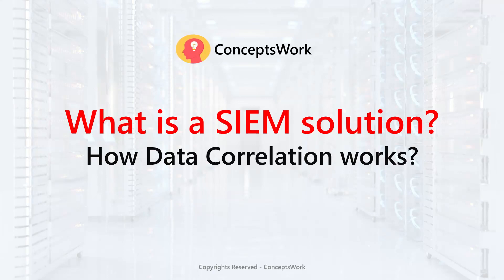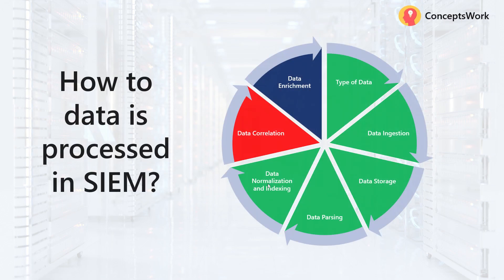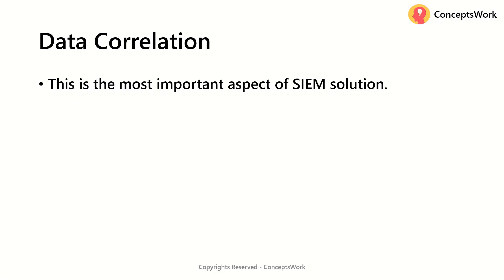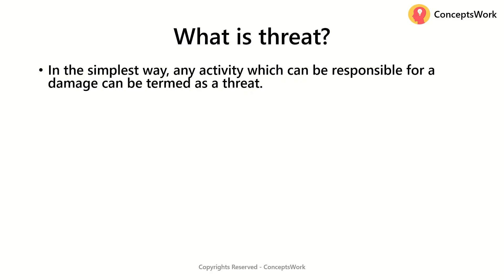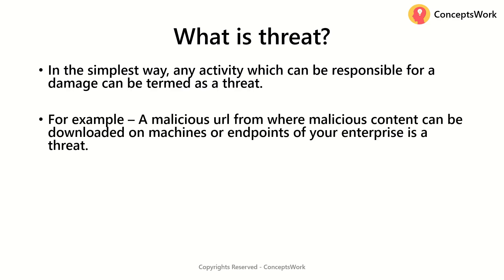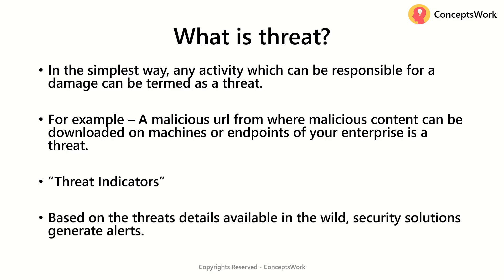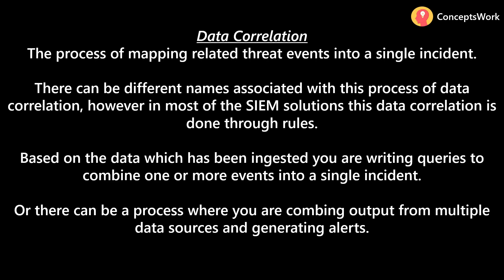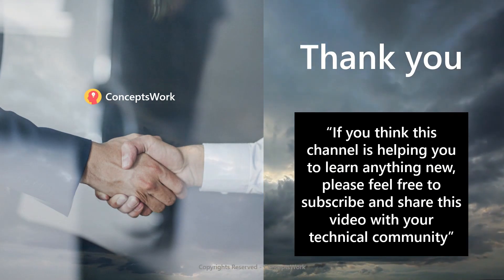SIEM Solution | What is data correlation in SIEM solutions?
What is SIEM?
What is security information management?
What is security event management?
What the data types in SIEM solutions?
How is data ingested in SIEM solutions?
How data is stored works in SIEM solutions?
How data is parsed in SIEM solutions?
How is data normalized and indexing in SIEM solutions?
What is data correlation in SIEM solutions?
How data enrichment works in SIEM solutions?